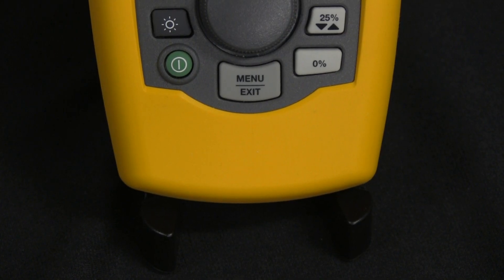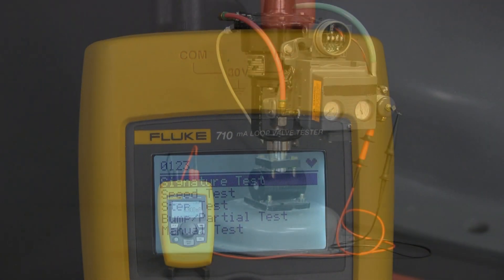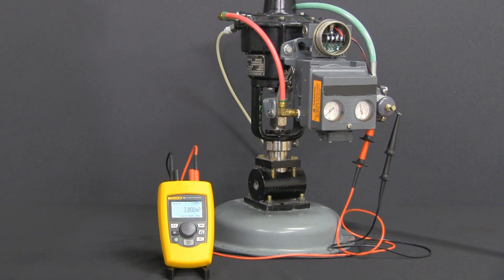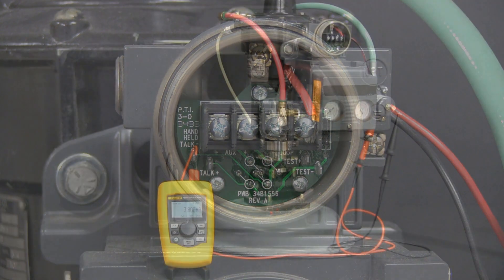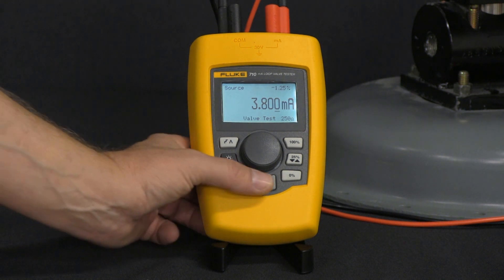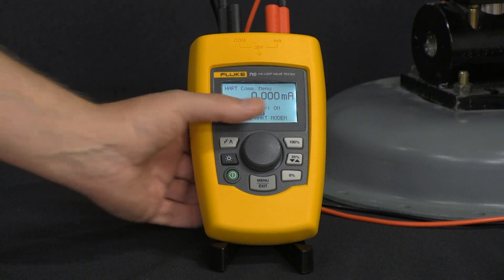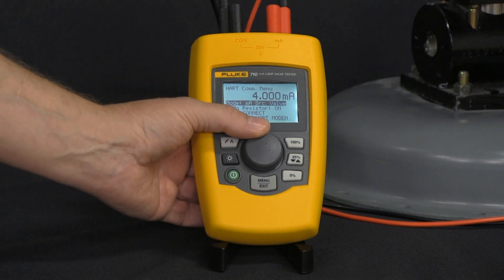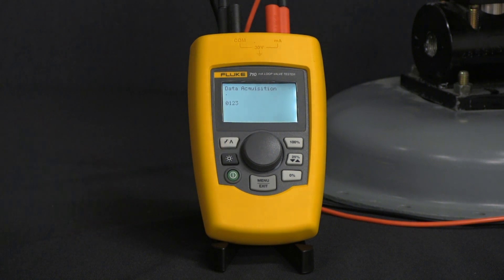Fluke 710 mA Loop Valve Tester - Product Configuration Demo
In this video, learn how to configure the Fluke 710 mA Loop Valve Tester to connect to a HART control valve.

The Fluke 710 Valve Testing Loop Calibrator is designed to enable users to perform quick, easy tests on HART smart control valves. Featuring built-in test procedures and an intuitive user interface, the 710 allows users to quickly and easily perform valve tests, while the valve test quick-check results provide at-a-glance diagnostics help you make maintenance decisions faster than ever. The valve health quick-check results let you know whether your valve is in good, marginal or in bad operating condition so you can quickly decide whether additional maintenance is necessary.